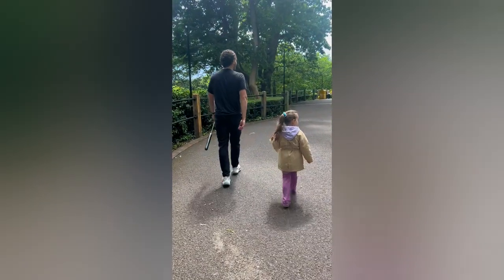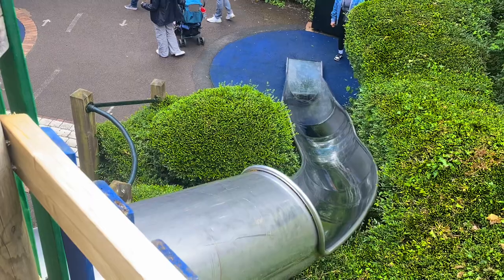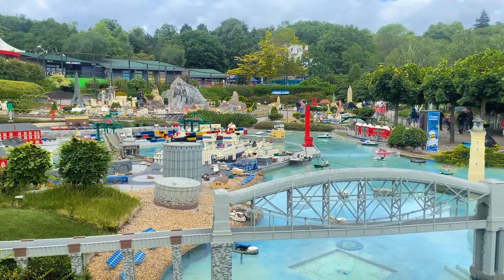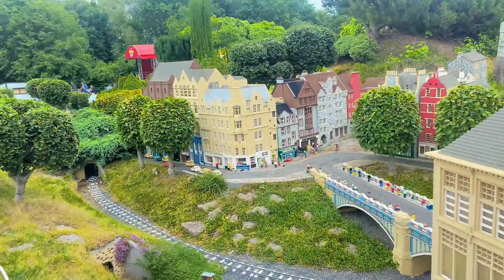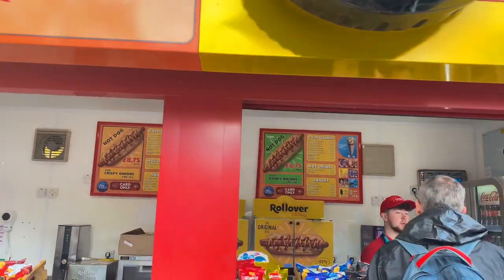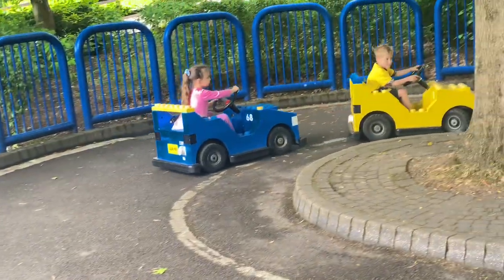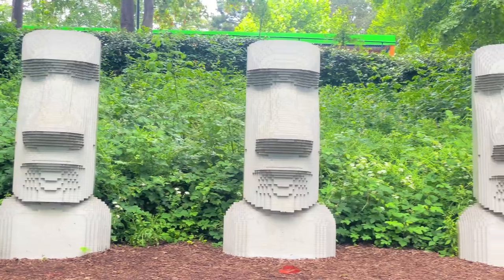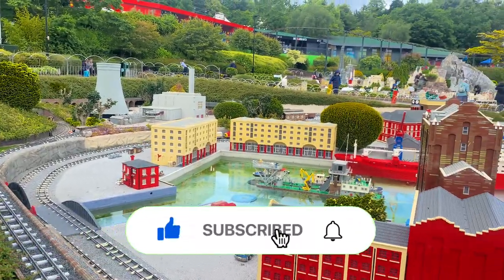I went to Legoland, Windsor so you don't have to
Is LEGOLAND Windsor worth the £35 standard adult ticket? Join me on a tour as I share my thoughts on the "theme park".

Your money or your life

Key person of influence